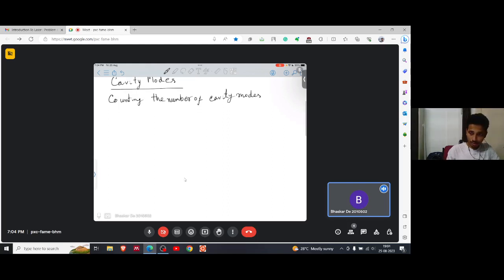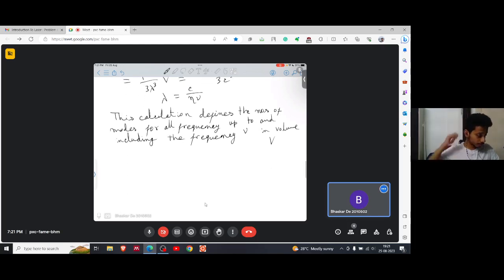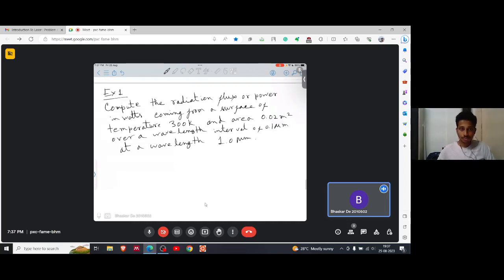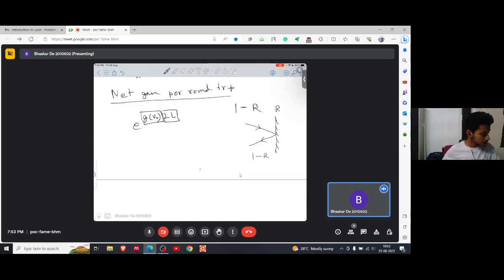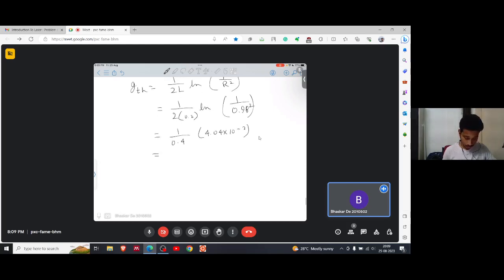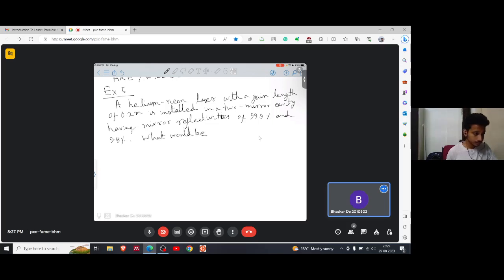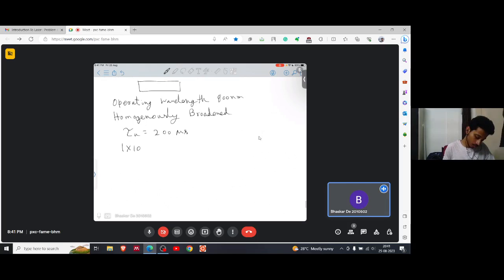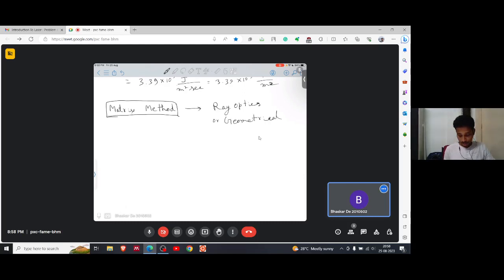Introduction To Laser : NOC23-PH33: Problem Solving Session Week 5